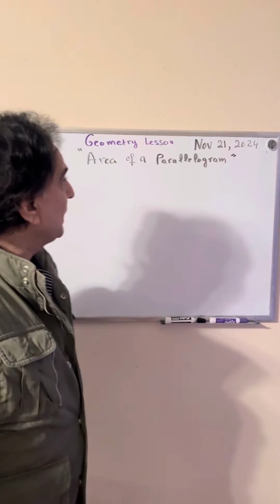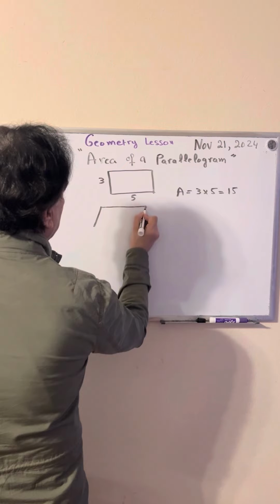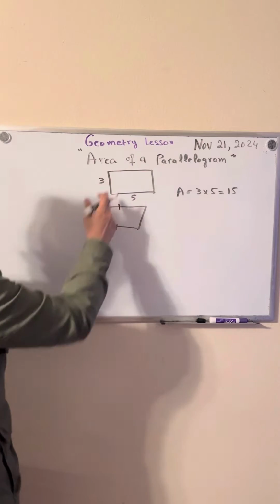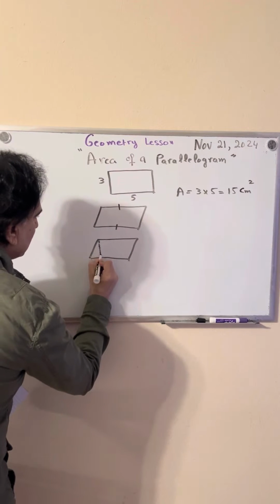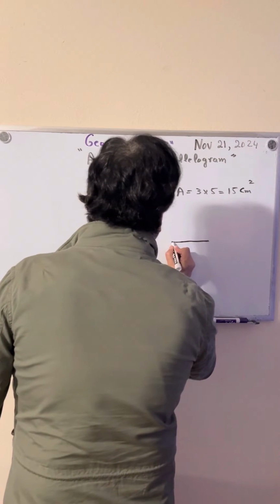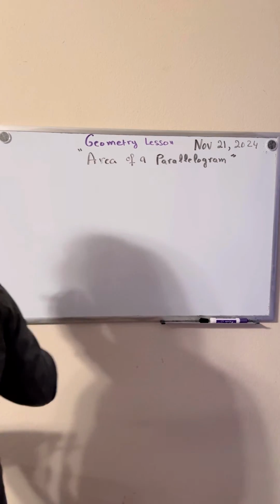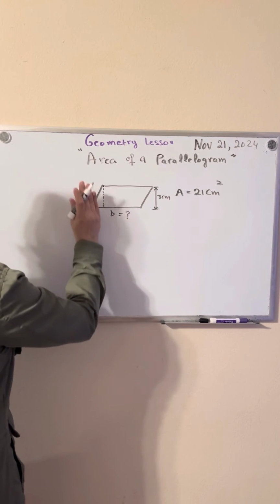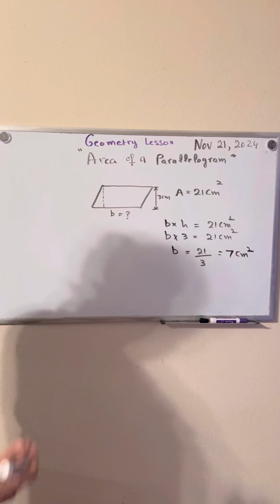Area of a Parallelogram